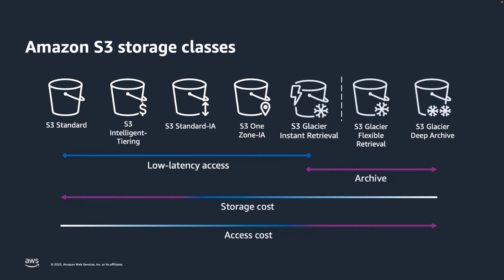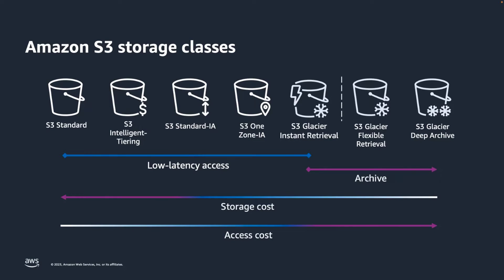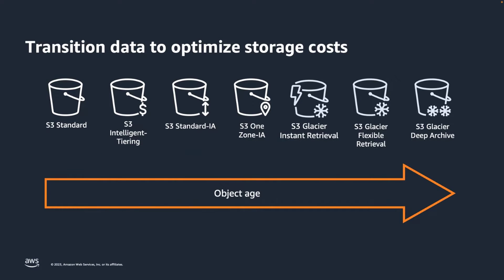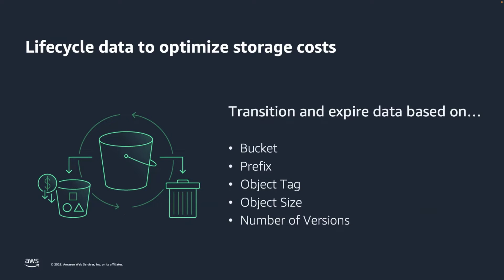Amazon S3 Data Lifecycle Management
Amazon S3 Lifecycle can help you optimize your storage costs by creating lifecycle configurations to manage your storage spend over time by moving your data to more cost-effective storage classes or expire them based on object age. You can transfer less frequently accessed objects to lower-cost storage classes to enable cost efficiencies without sacrificing availability or performance.